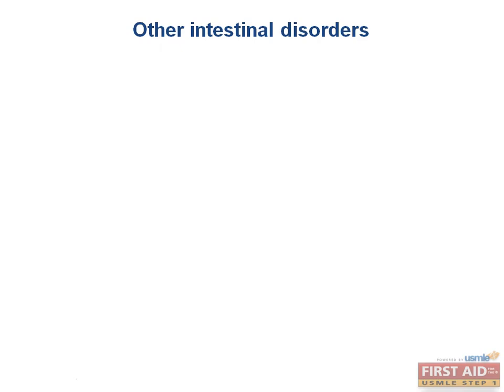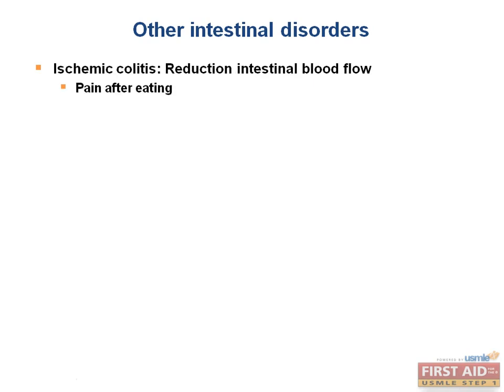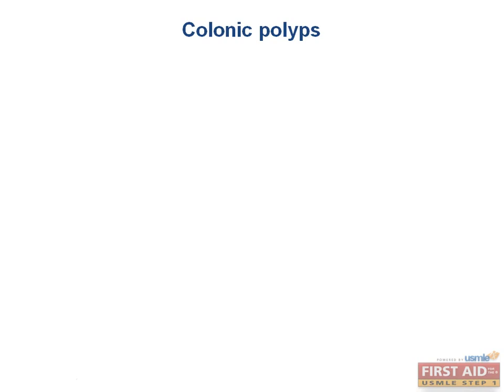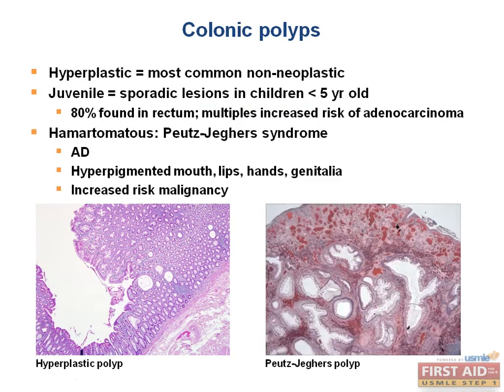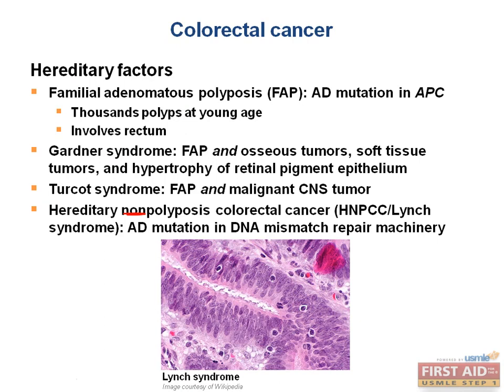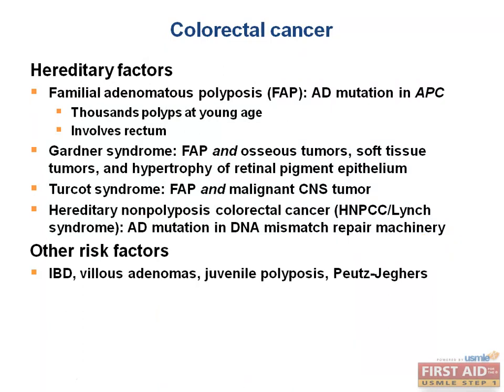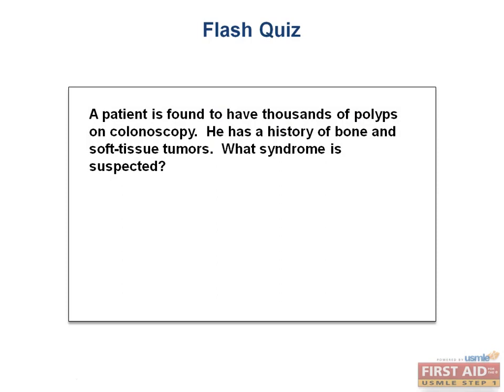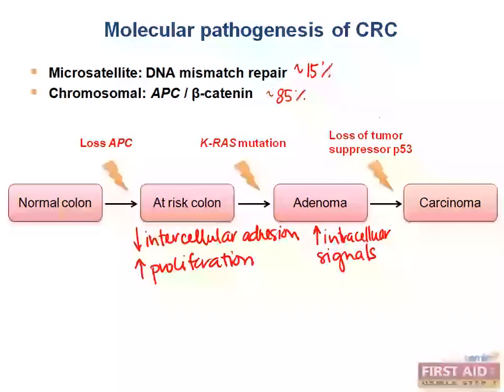Colorectal carcinoma GIT pathology video part 6 from USMLE First Aid Step One